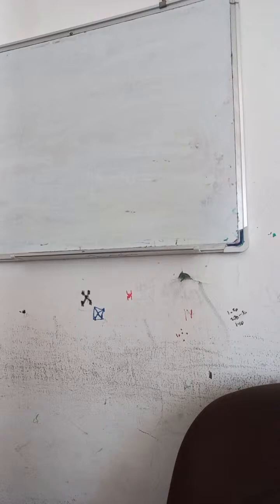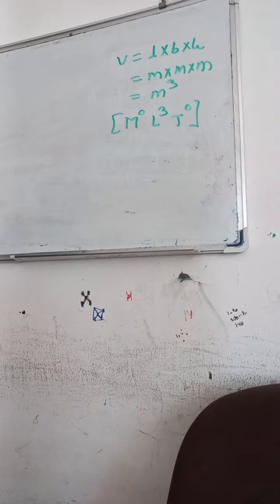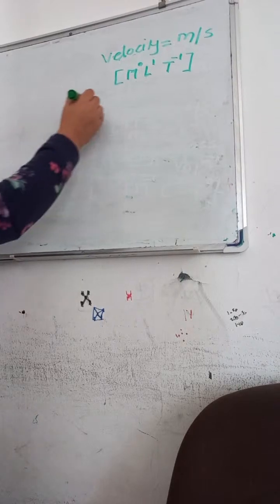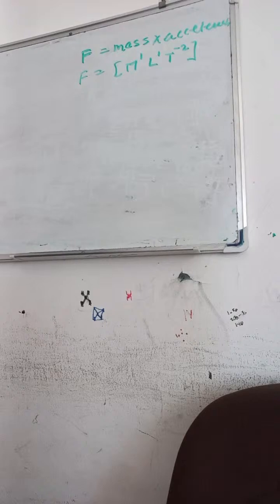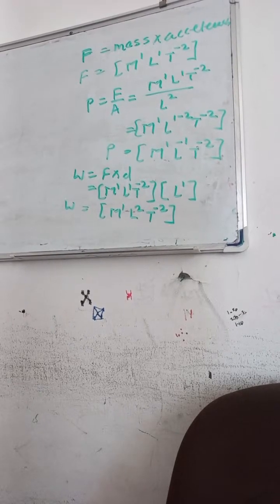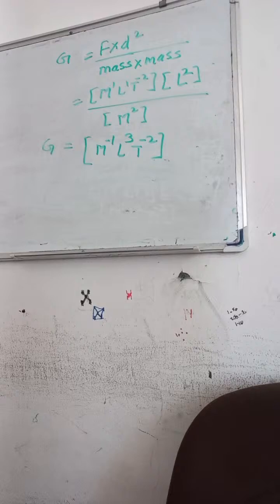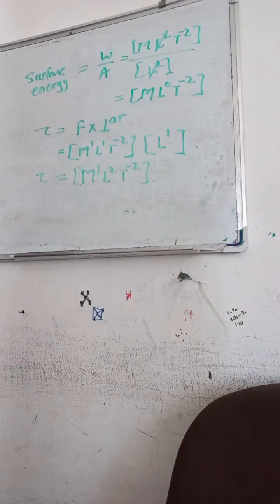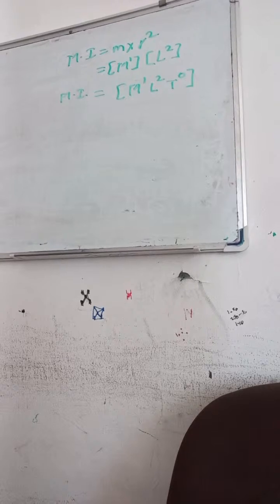Class 11 physics dimension analysis